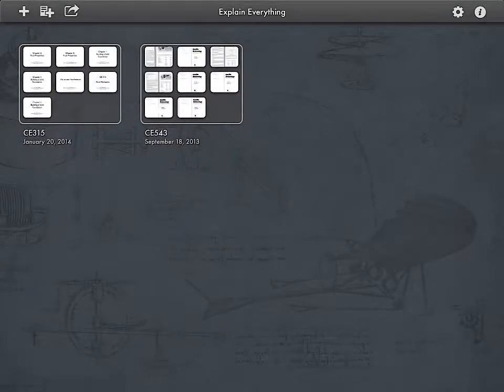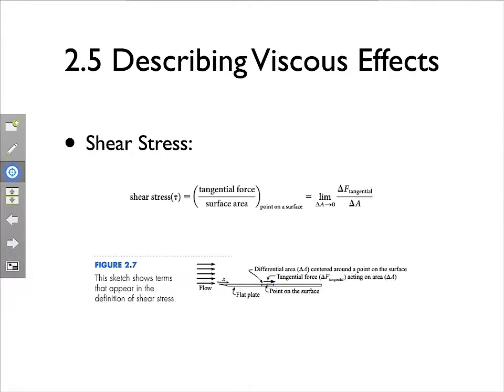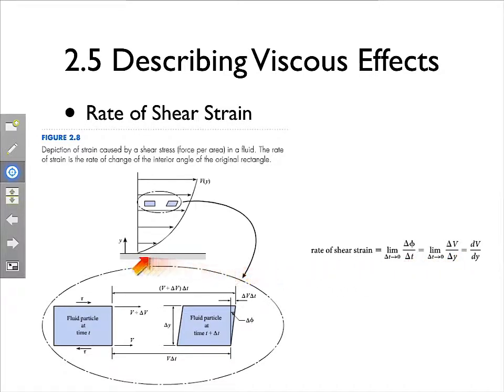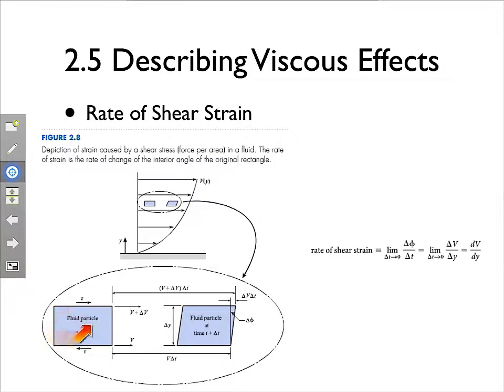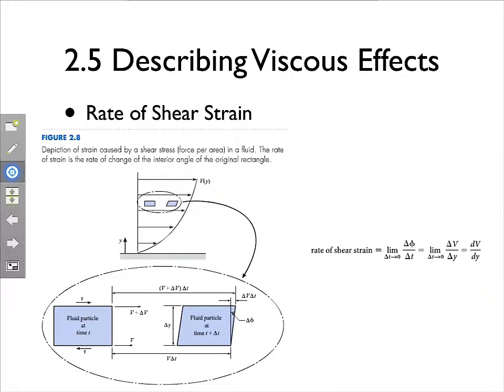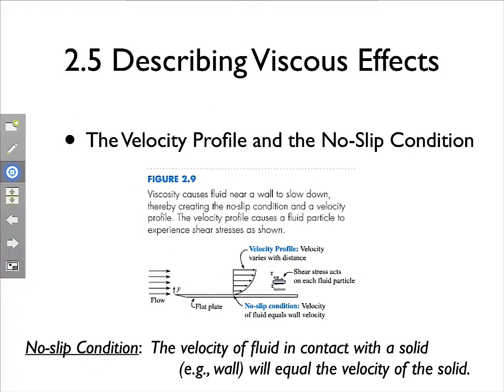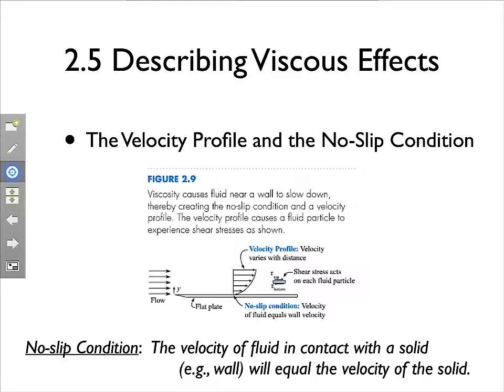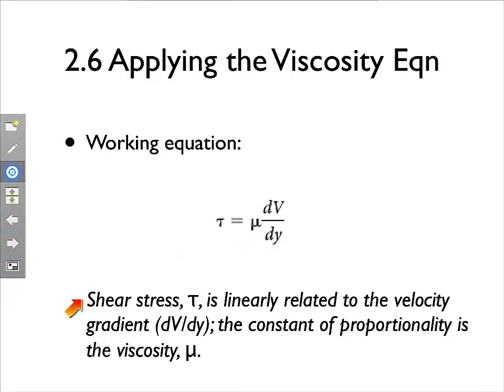CE315: Chapter 2, section 2.5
Lecture for CE315 for Chapter 2, section 2.5, from Elger et al, 10th edition.